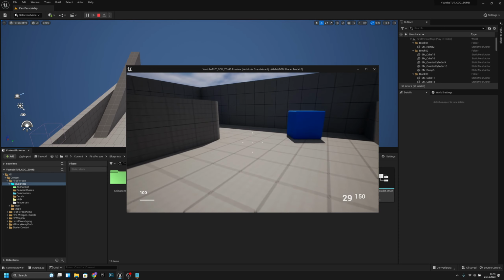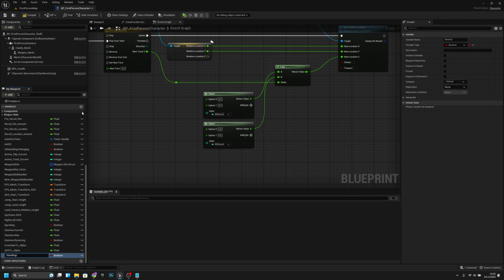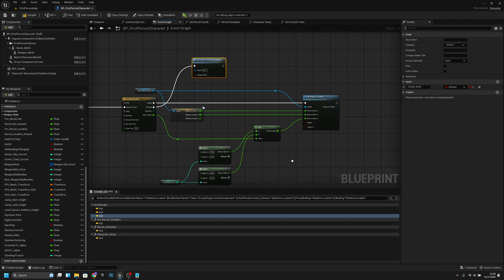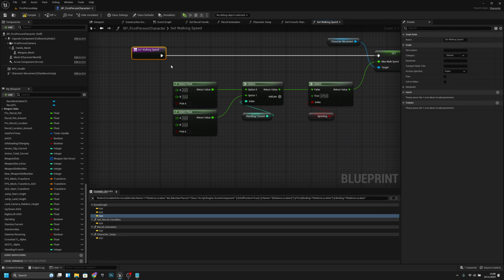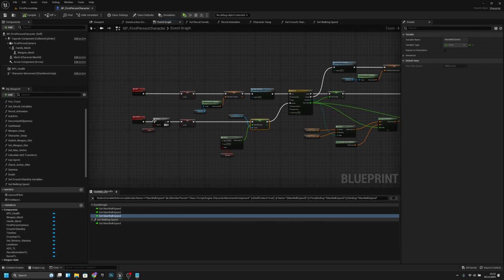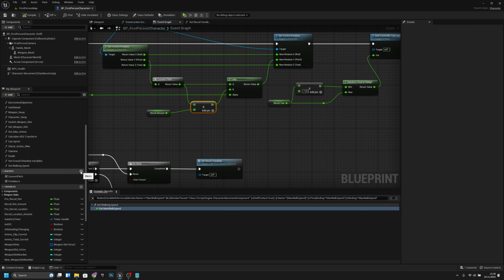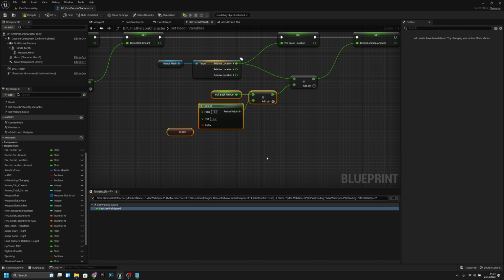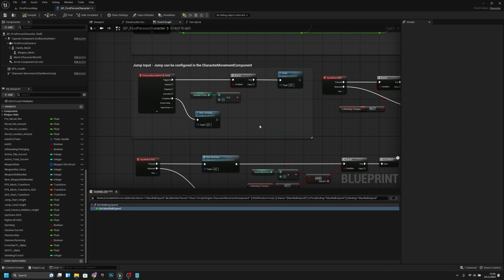CROUCH AND RECOIL VARIABLES Tutorial Unreal Engine 5 COD Zombies series Part 28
In this episode we will add a crouch function and also create a macro for the recoil variables! Hope You Enjoy! ㅤ
‎‎‎‎‎‎‎‎ㅤ